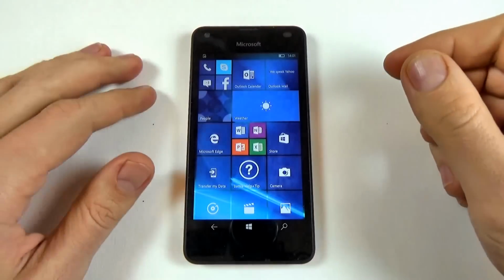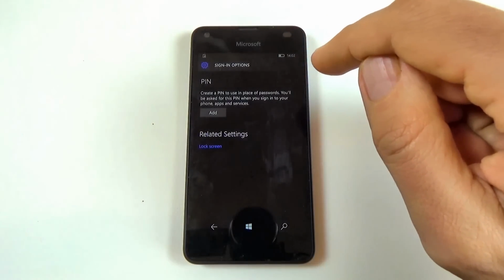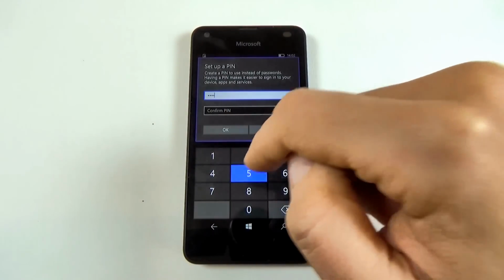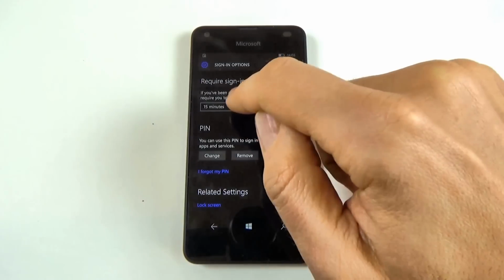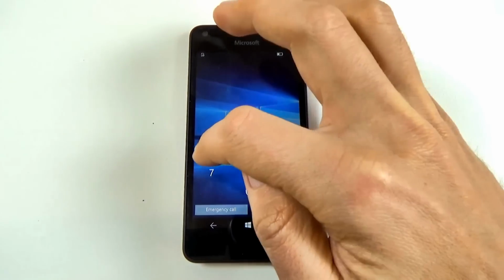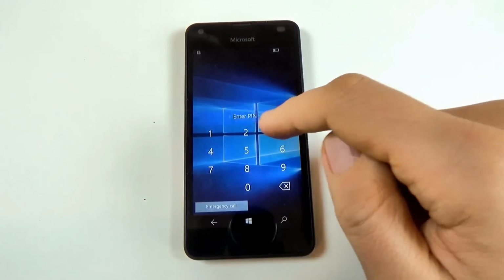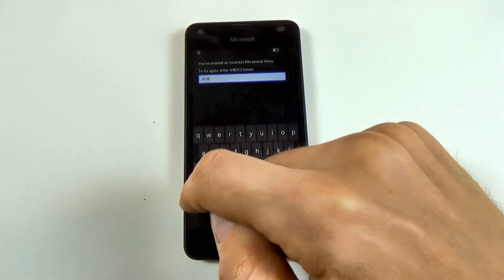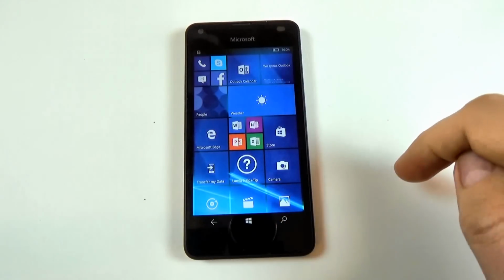Microsoft Lumia 550 - How to add a security code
In this tutorial I will show you how to add a security code (PIN code) to Microsoft Lumia 550 (Windows 10 mobile) by using phone settings.You can use this option if you don't want that someone to use your phone.